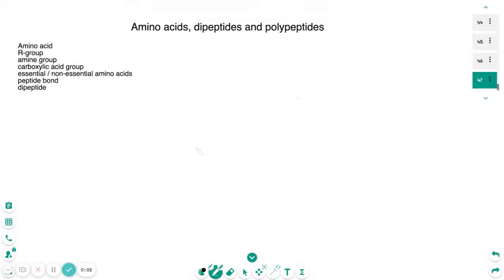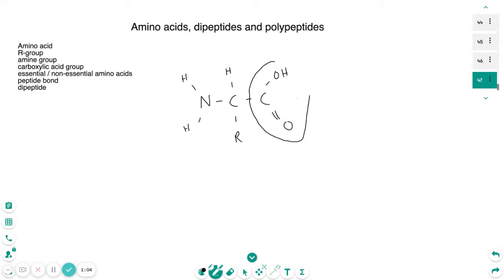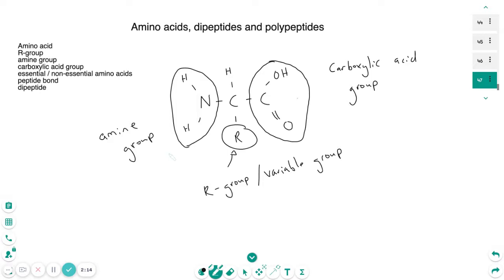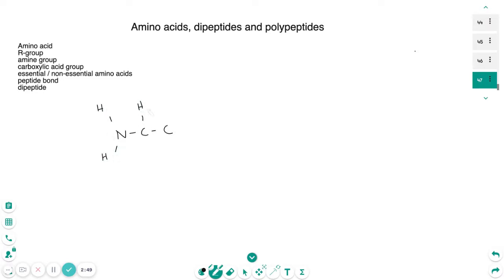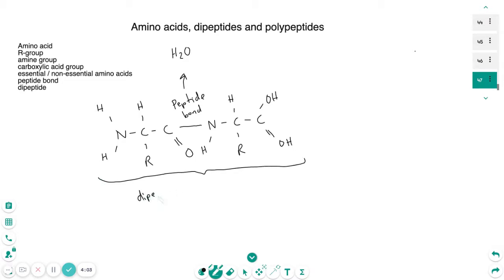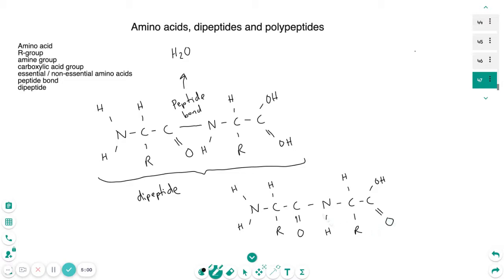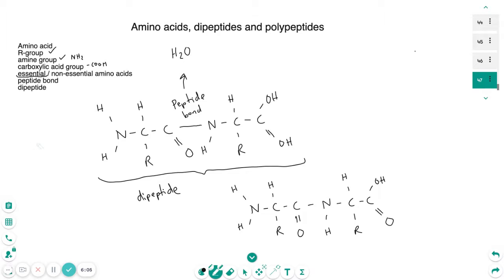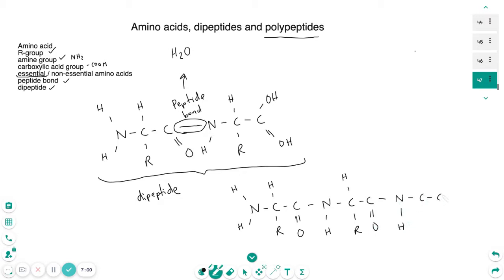Amino acids, dipeptides and polypeptides